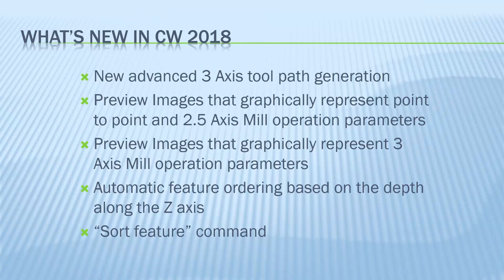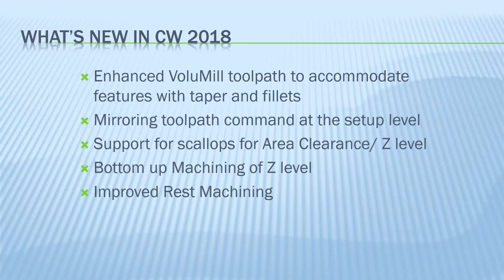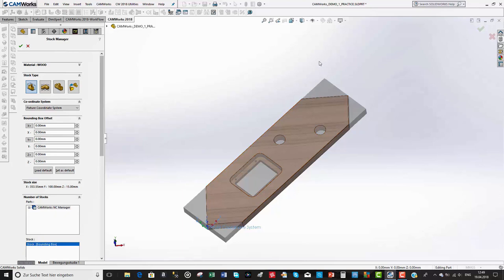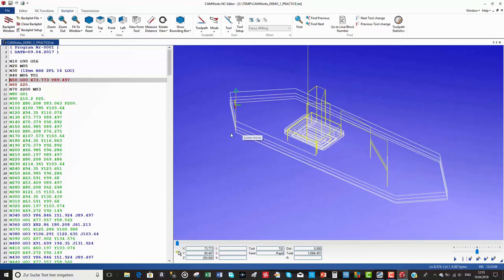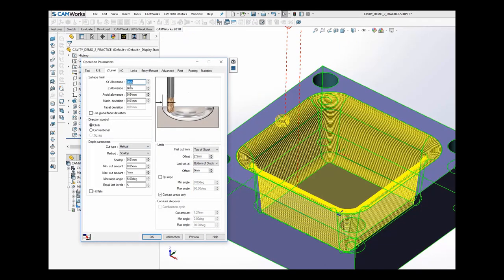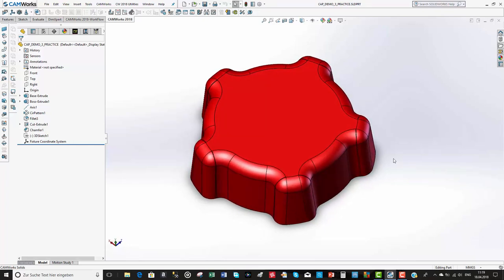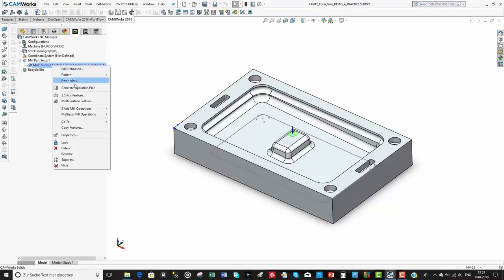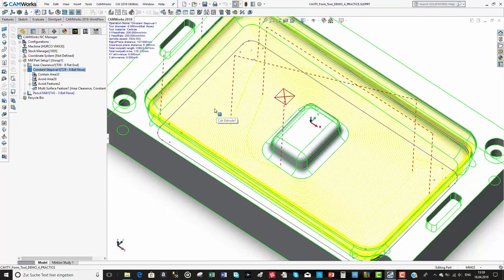CAMWorks What's New 2018 3 Axis Milling Webinar -NCCS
In this webinar organised by NCCS Australia.

We will take a look at CAMWorks What's New features with Roland, especially on the 3-axis milling module and how it differs from 2.5 axis.